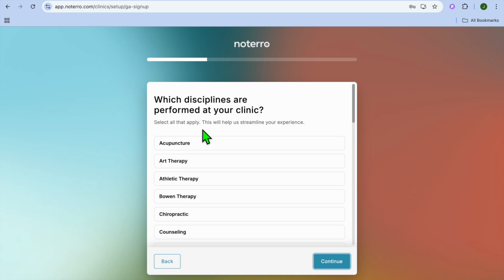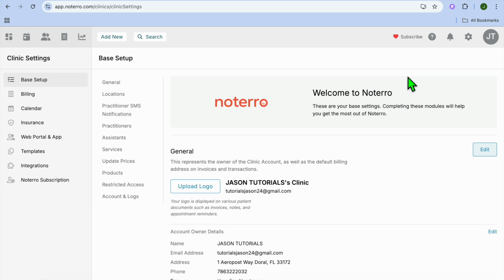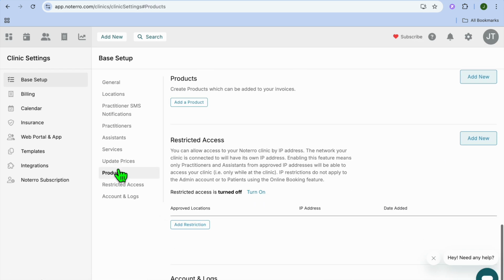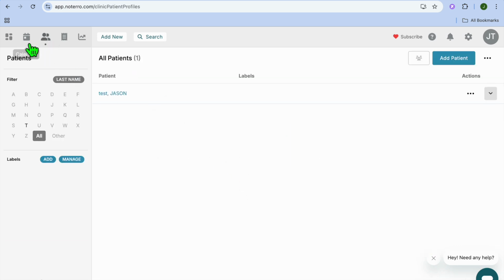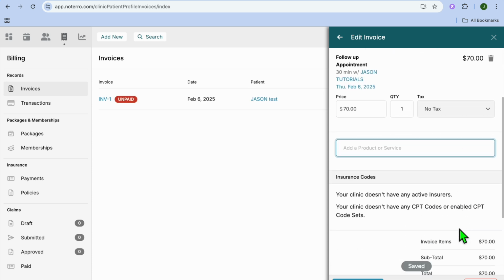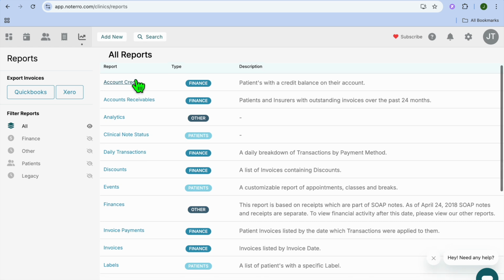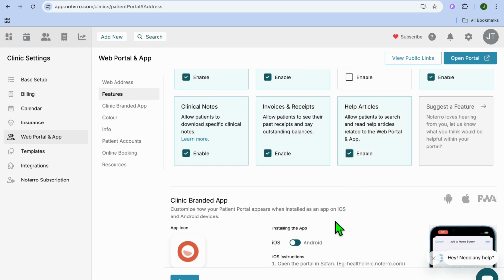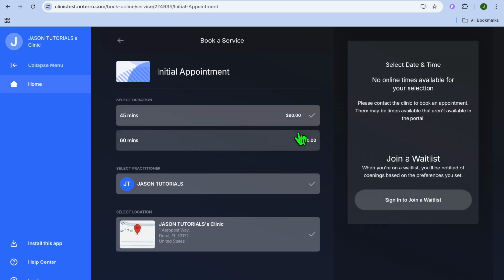NOTERRO CLINIC MANAGEMENT SOFTWARE TUTORIAL FOR BEGINNERS